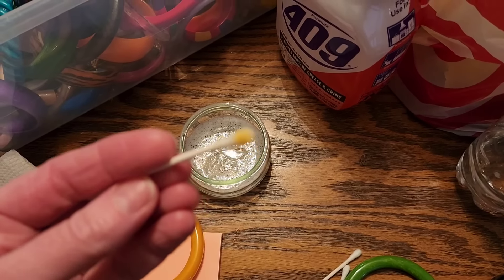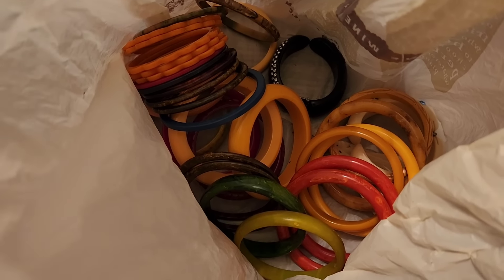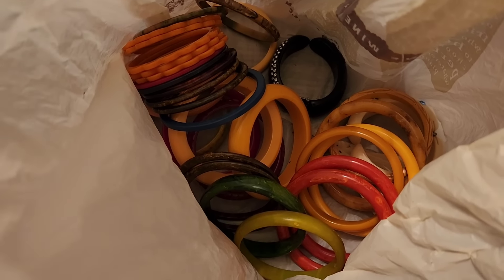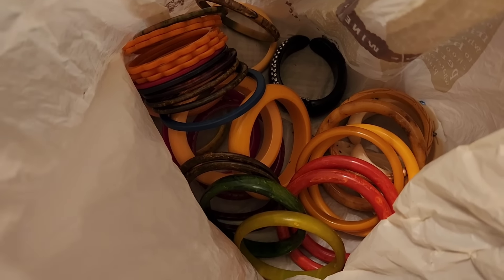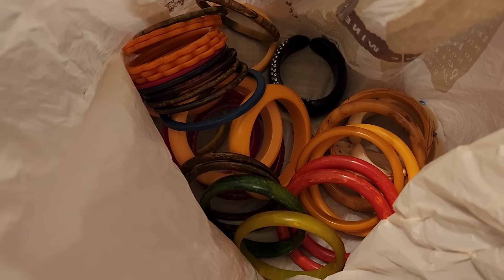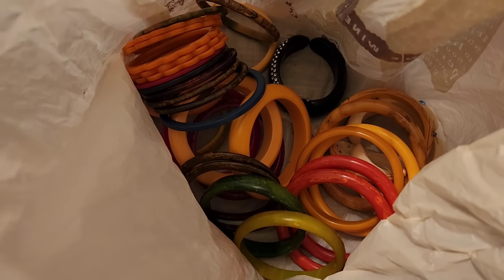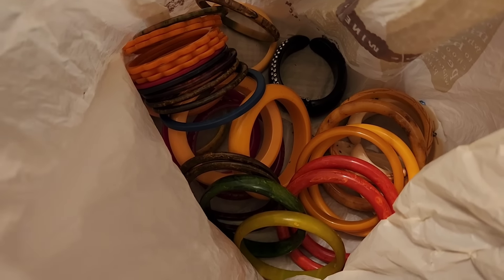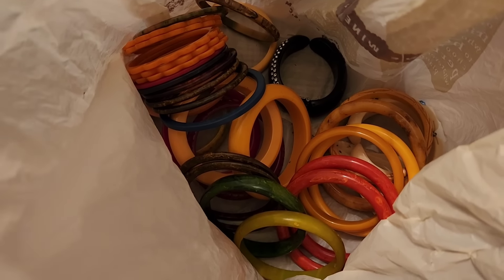The Bangle Queen Says???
When the Bangle Queen says, "You did good"...